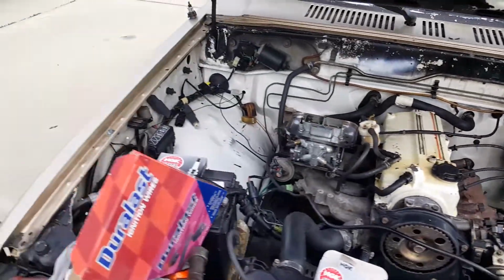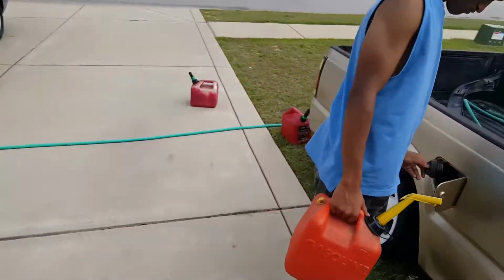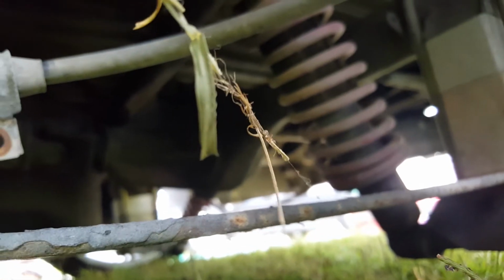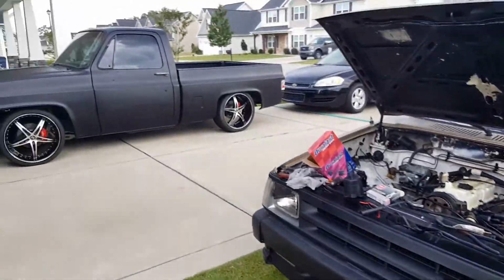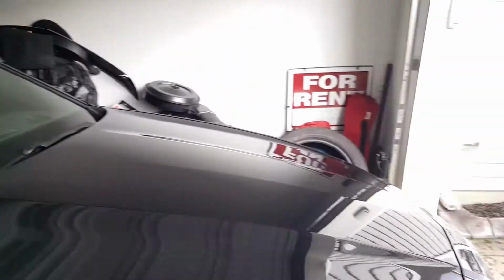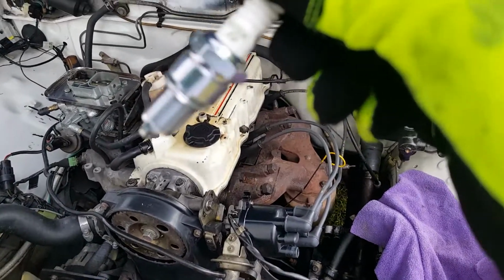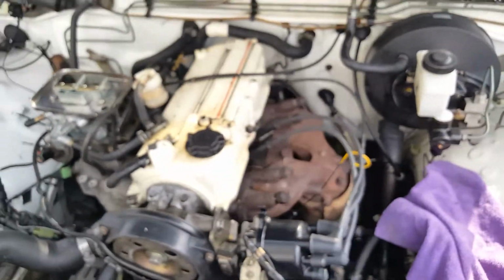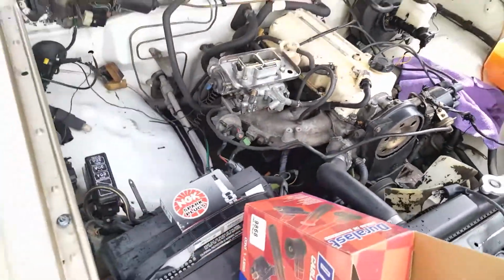Check out my new 1991 Mazda B2200!!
VIDEO ENDS 3:36 FORGOT TO REMOVE EXTRA AUDIO
I'm looking over my truck and replacing the spark plug and wires in it as well.